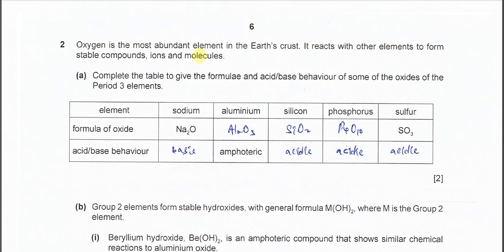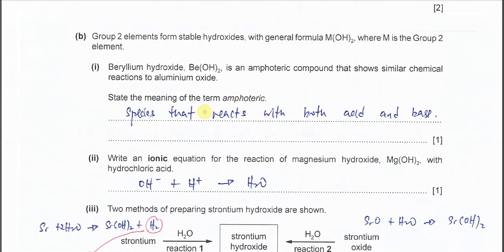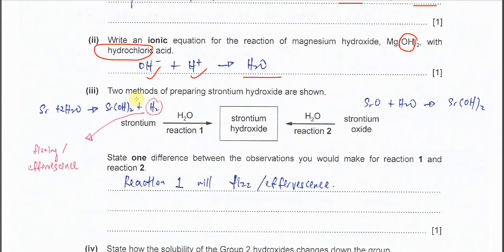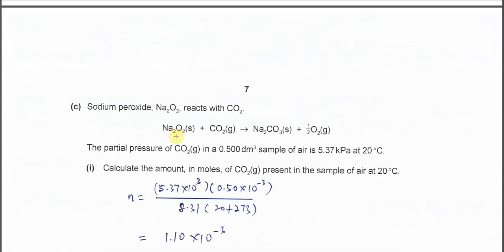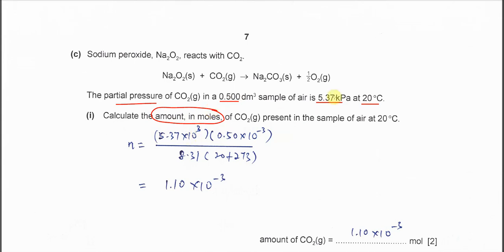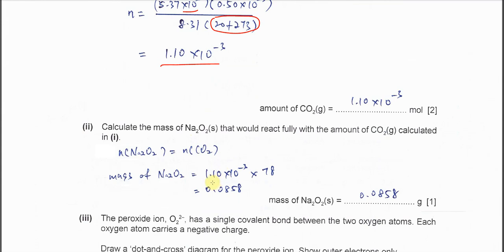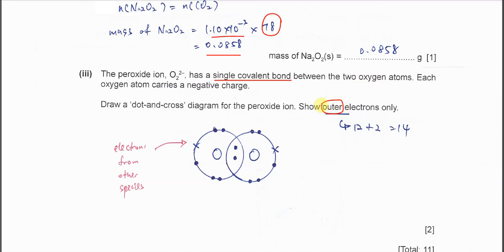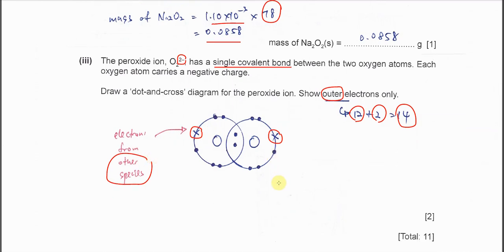9701/22/O/N/19/Q2 Cambridge International AS Level Chemistry October/November 2019 Paper 22 Q2